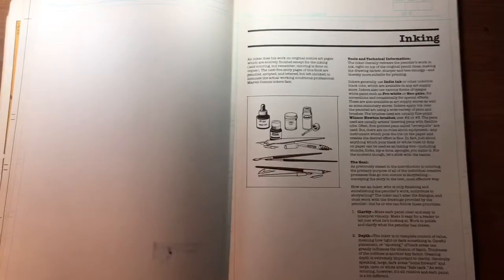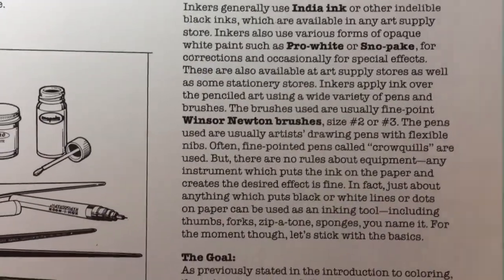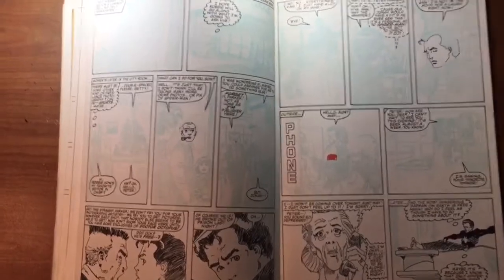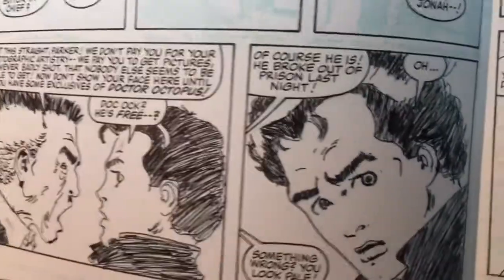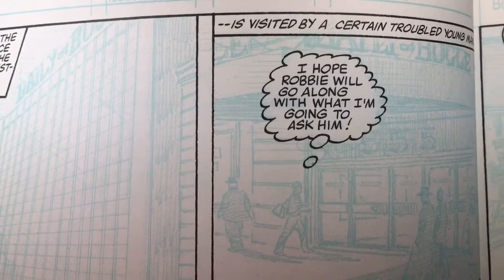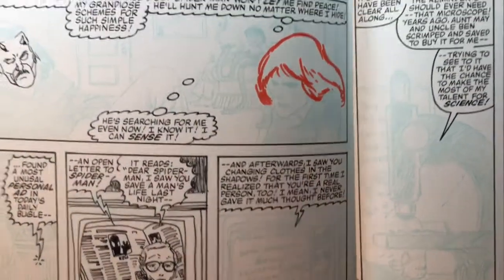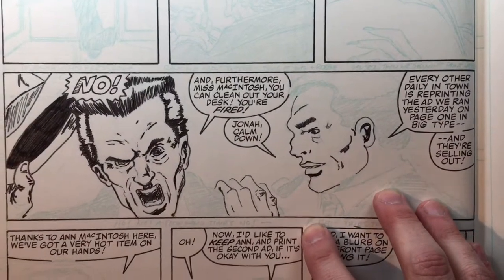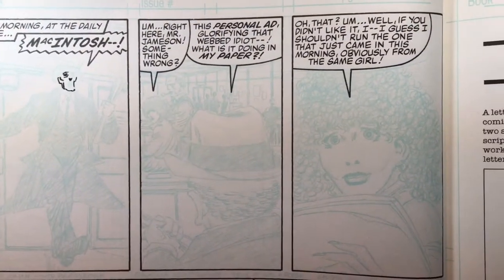Tales of Breaking Into Comics: The Official Marvel Comics Tryout Book part 3 Inking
We take a look at the inking section of the Marvel Comics Tryout Book including my first inks over JR JR. Plus we take a little trip down memory lane starring Gameboy Winn as a young me.

Intro and outro musi -Fuuga by VaiWatt